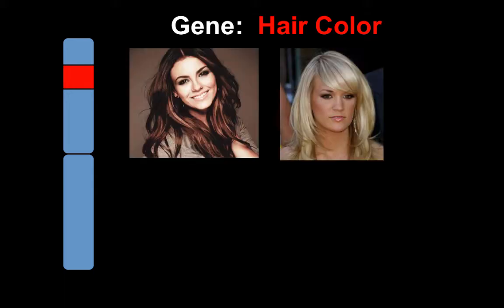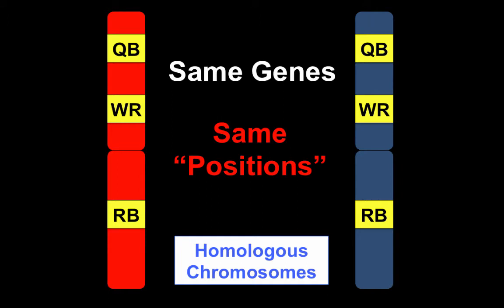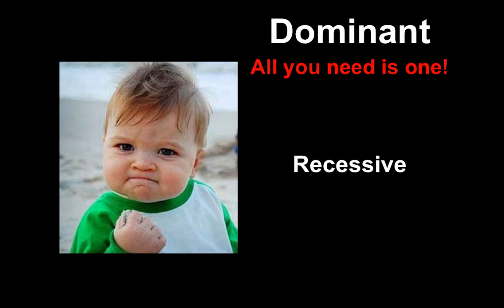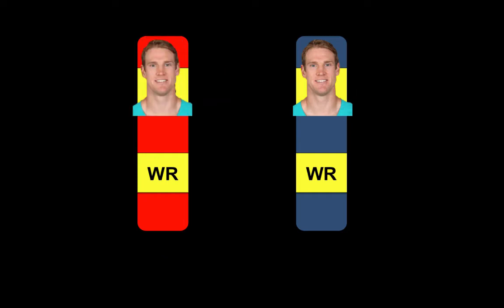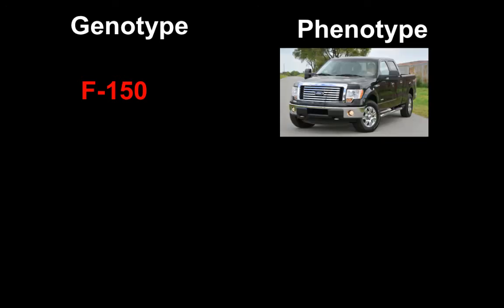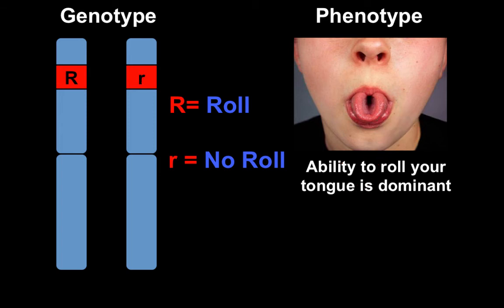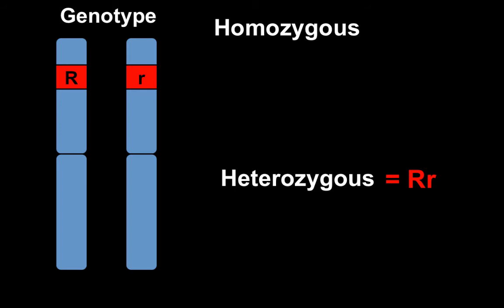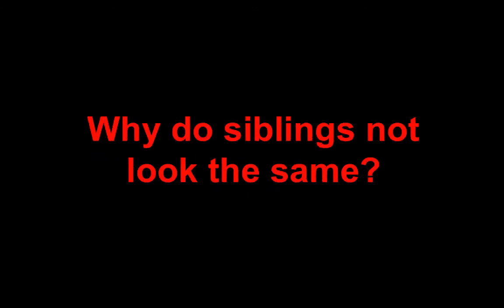Intro to Genetics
Table of Contents:

00:00 - Intro to Genetics
00:09 -
09:46 - Key Points
10:26 -